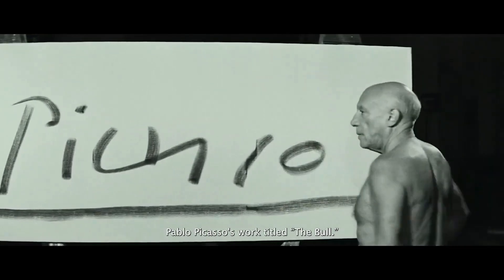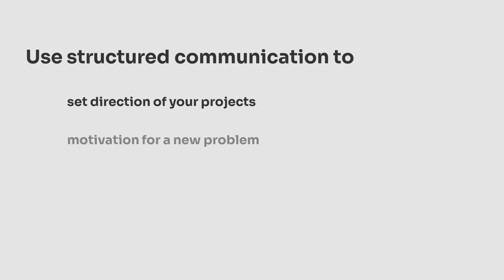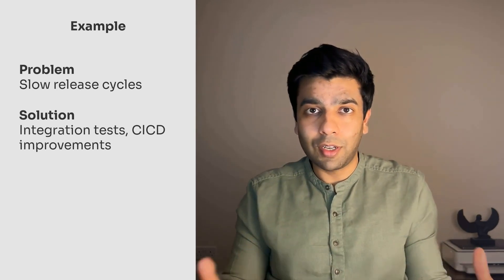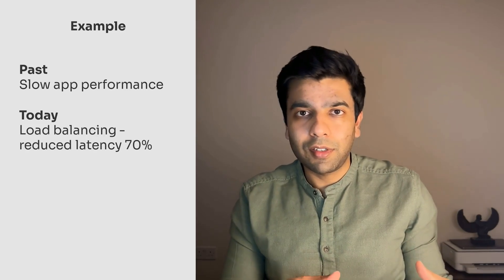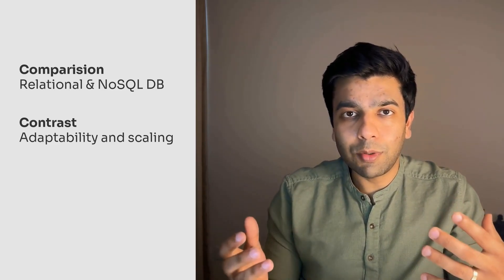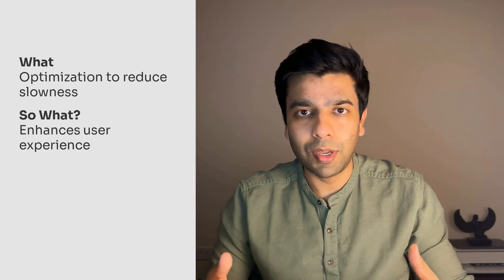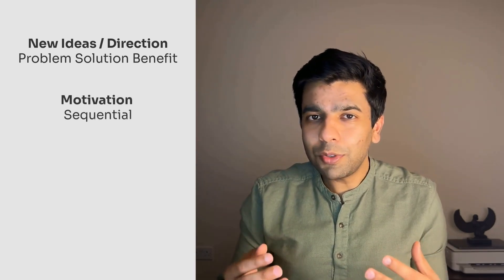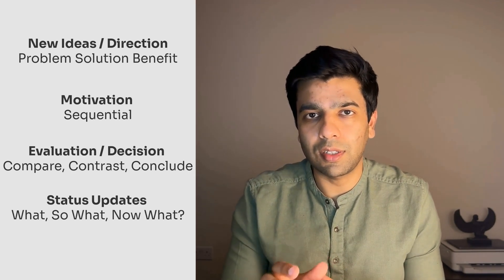How to communicate better at work? | 4 approaches & tips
In this video, seasoned software engineer Sajal takes you through the art of Structured Communication — an indispensable skill for thriving in the tech industry. After a decade in top-tier tech companies, Sajal shares insider knowledge on how clear and structured communication can redefine the way you think, work, and lead.

Key points covered:

A deep dive into the concept of Structured Communication and its impact on tech professionals.
How the lessons drawn from Picasso's artistic process apply to software engineering.
A detailed breakdown of four key frameworks to enhance your communication: Problem-Solution-Benefit, Sequential Approach, Comparison-Contrast-Conclusions, and What-So What-Now What.
Real-world examples illustrate the use of these frameworks in day-to-day tech scenarios.
Guidance on choosing the right framework for different situations to optimize understanding and decision-making.
Whether you're a budding software engineer or a tech lead, mastering the frameworks discussed in this video will elevate your career to new heights.

Timestamps:
0:00 Introduction to Structured Communication
2:08 Framework 1: Problem-Solution-Benefit
3:26 Framework 2: Sequential Approach
4:30 Framework 3: Comparison-Contrast-Conclusions
5:42 Framework 4: What-So What-Now What
6:47 How to Choose the Right Framework